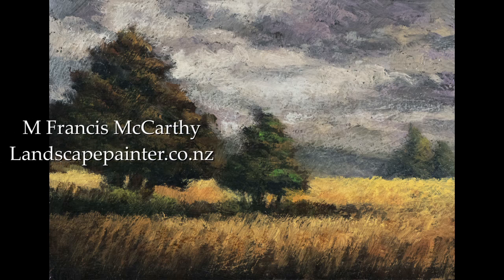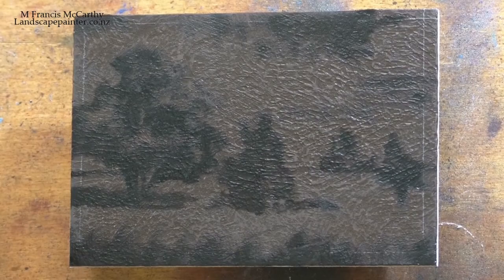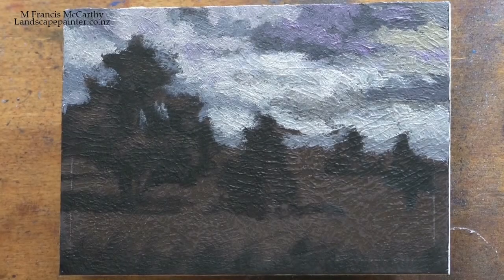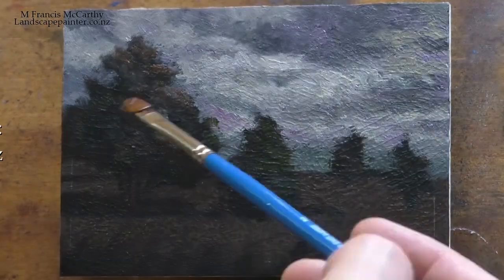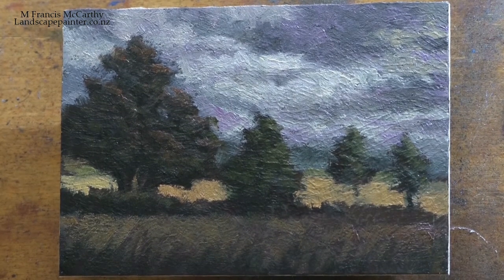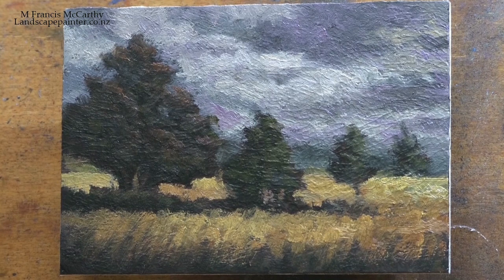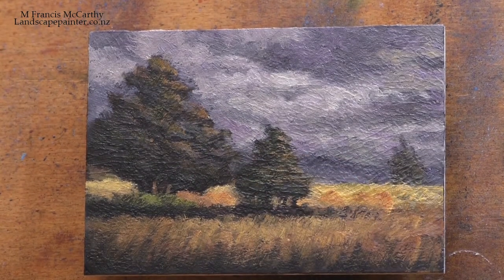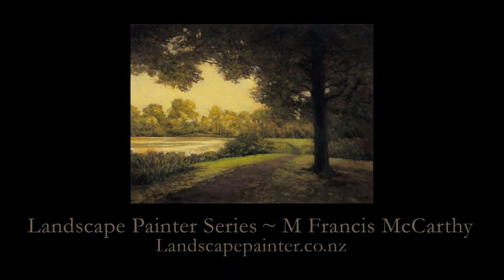In the Meadow 3½x5 Time-lapse Painting Demonstration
#120 Tonalist  Landscape Painting